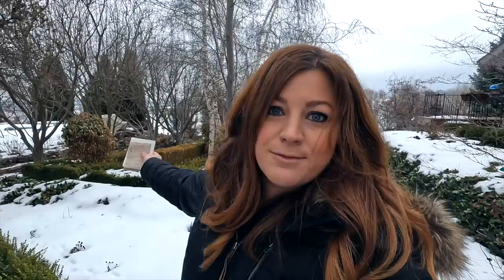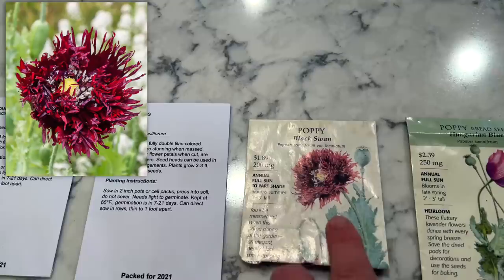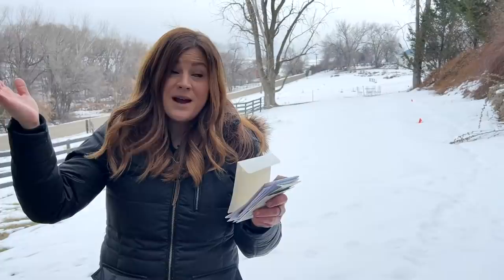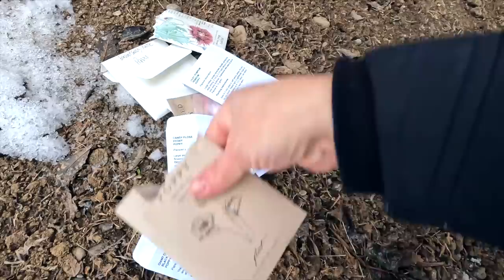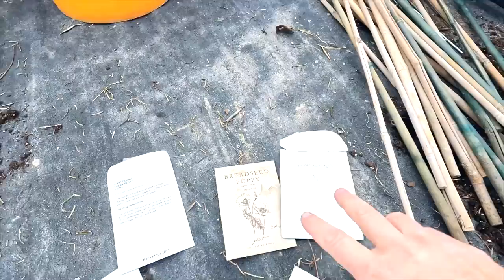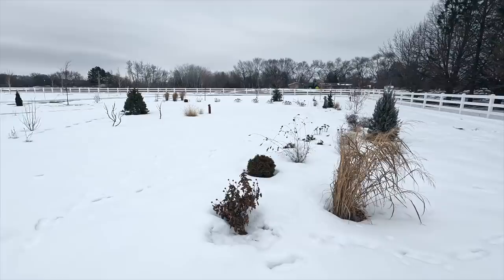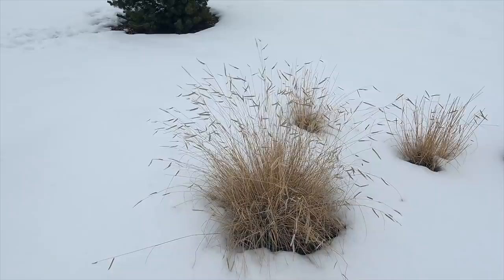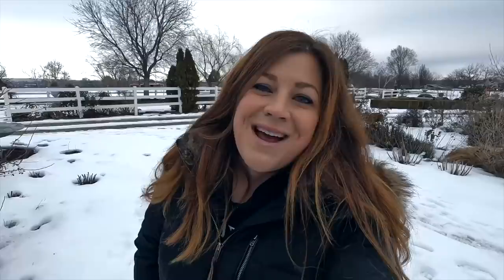Planting Poppies In the Snow! 🌸❄️💚 // Garden Answer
Giant Double Black Peony Poppy
Candy Floss Peony Poppy
Poppy Black Swan
Poppy Bread Seed Hungarian Blue
Wedding Party Poppy
Lilac Pompom Poppy
Amazing Grey Poppy
Giant Double Cream Peony Poppy
Bread seed/ Rattle Poppy

🌿MAILING ADDRESS🌿
Garden Answer
580 S Oregon St